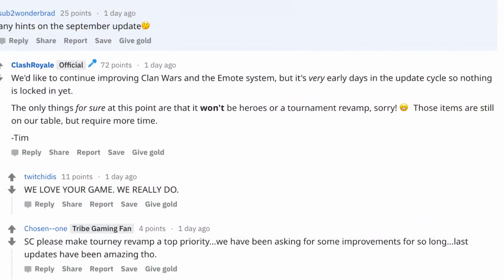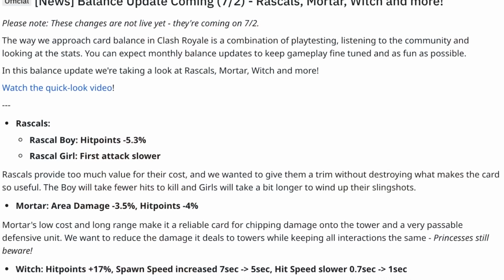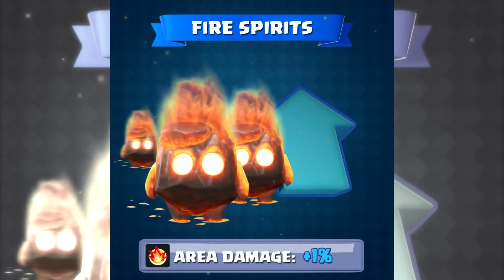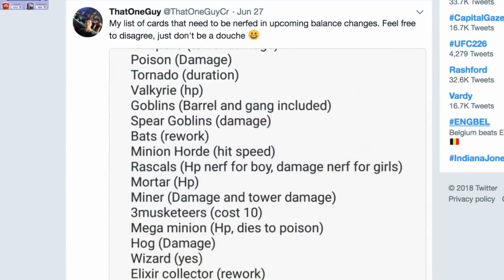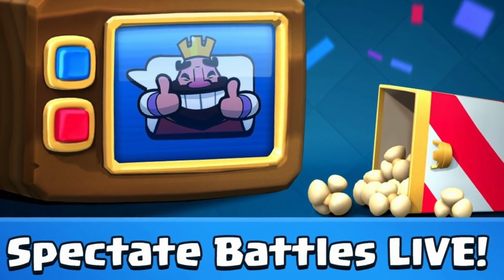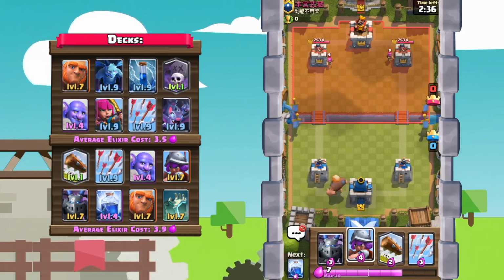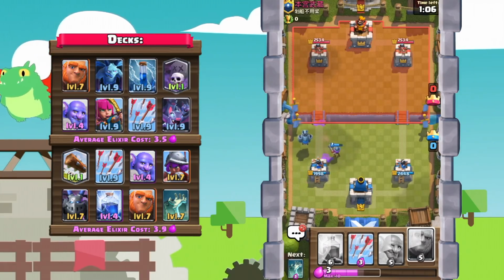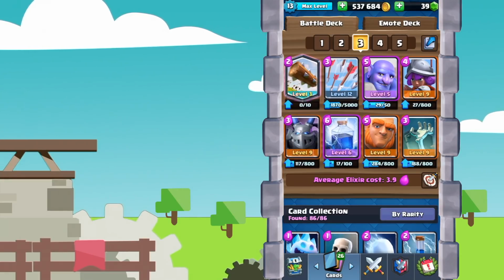EVERYTHING WE KNOW ABOUT THE *LEAKED* GOBLIN DRILL! || Clash World Ep. 13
Hey guys, today we check out all of the leaks about the new Goblin Drill Coming in early July! We also check out everything we know about the next September Update in Clash Royale! Enjoy!